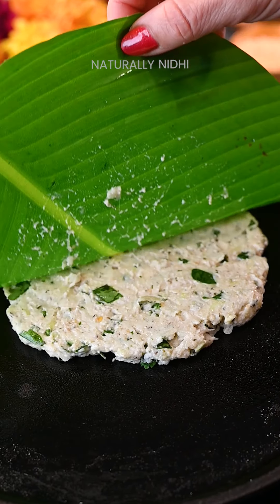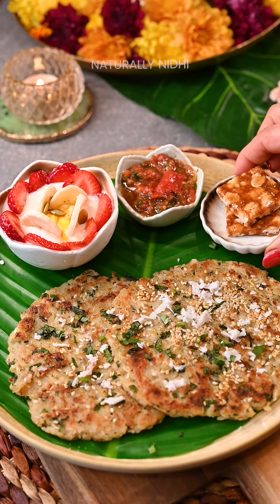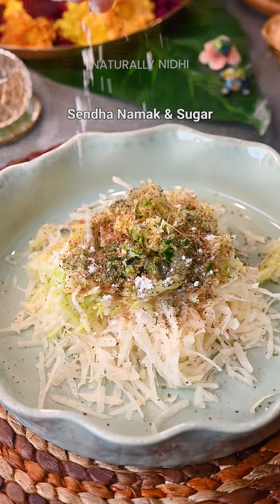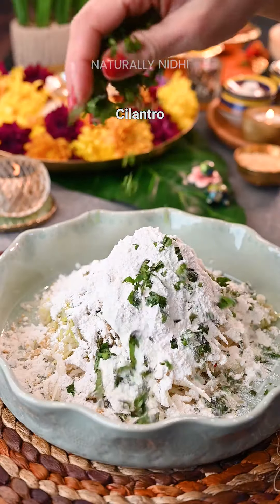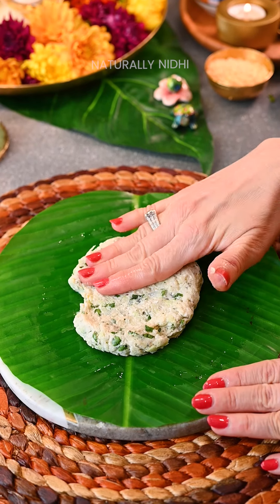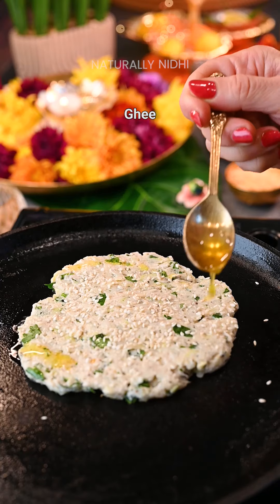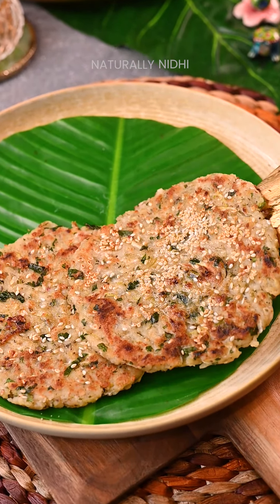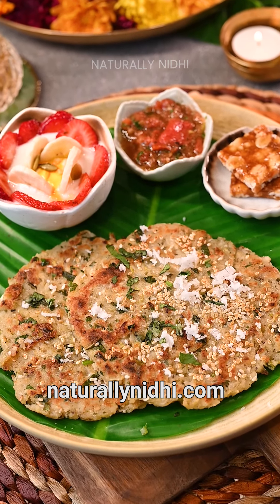Singhare Ki Roti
Singhare Ki Roti — crisp and golden brown, these rotis are made with lauki, aloo, and singoda atta (chestnut flour) for the simplest fasting-friendly recipe! 🌱 Pair them with fruit yogurt and roasted tomato chutney for the most wholesome Navratri meal! ❣️

NATURALLY NIDHI - vegetarian + food stories + recipes